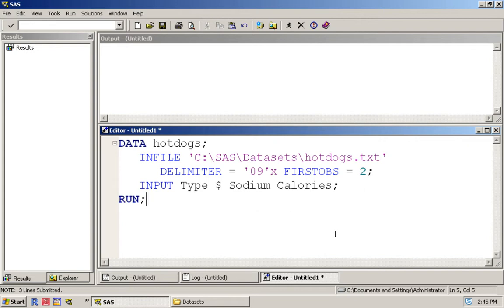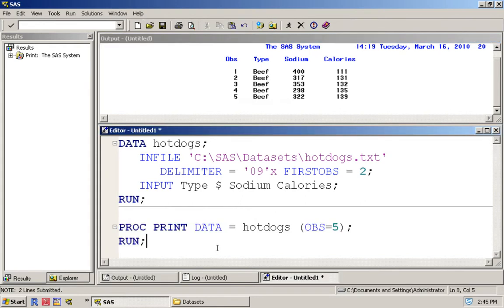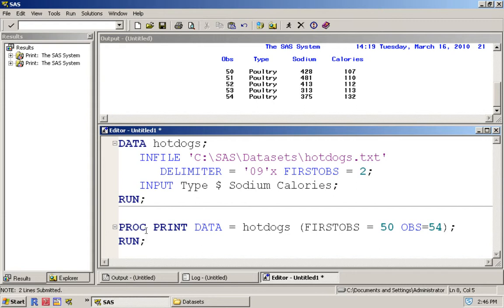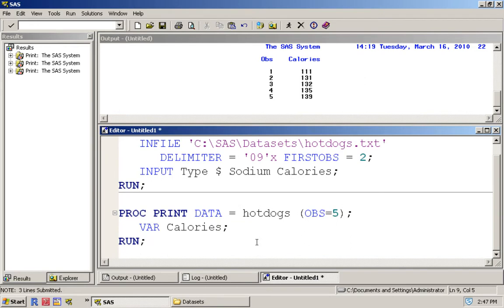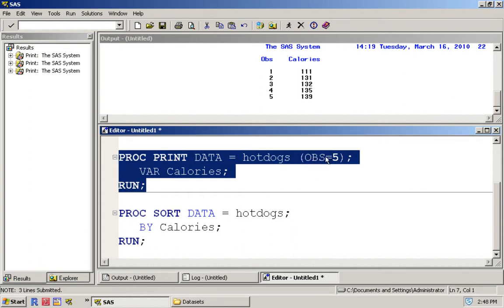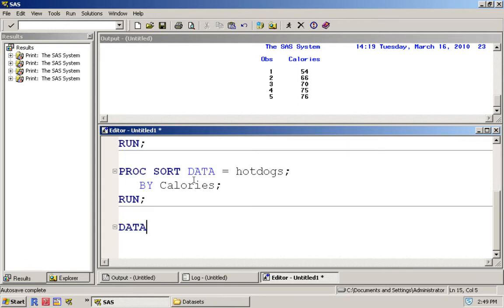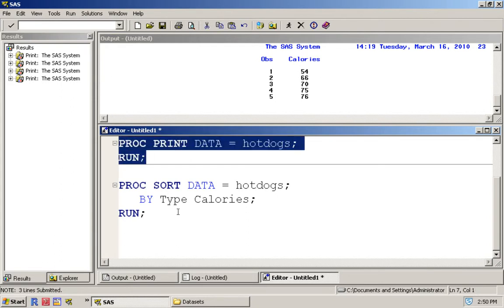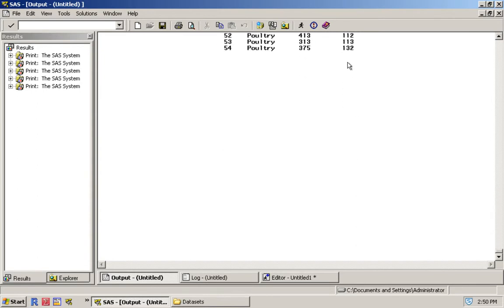SPPH Ramp-up: Manipulating Data in SAS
SPPH Ramp-up Course Video 10:
This video, which complements Day 2 of the computing course, covers PROC PRINT to isolate specific variables, print specific data or amount, and PROC SORT to organize data based on particular conditions, as well as references the DATA step and the SET option to create versions of the original dataset. This last one will be expanded in the next video.